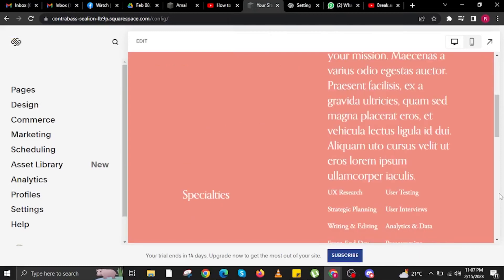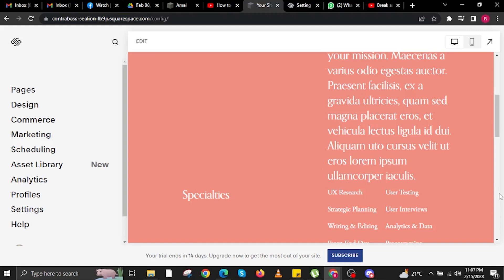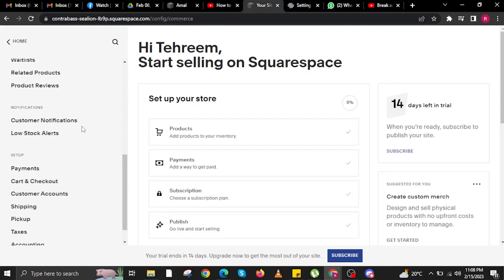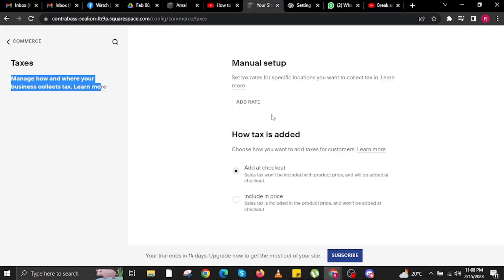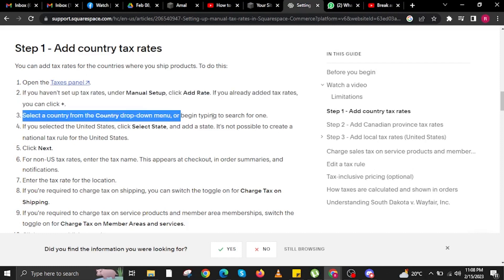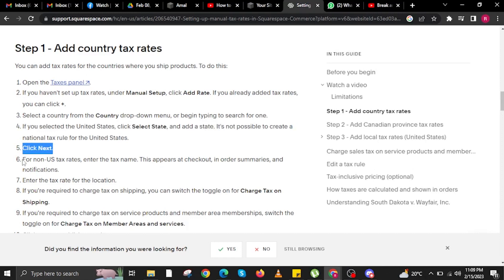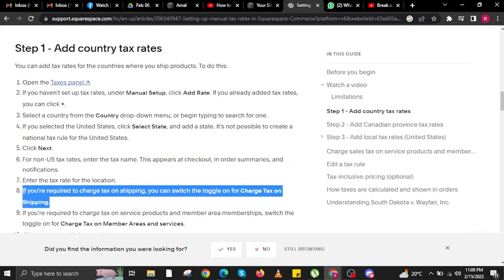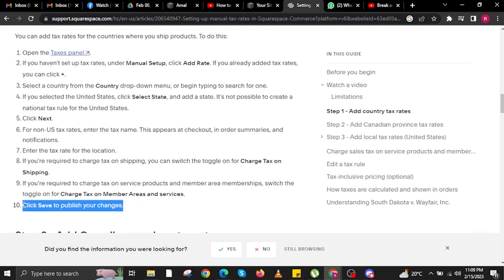How To Add Tax On Squarespace (2023)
In this tutorial, you will learn How To Add Tax On Squarespace in easy steps by following this super helpful tutorial to get a solution to your problem!!